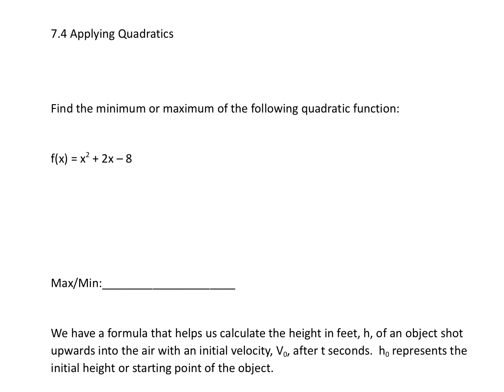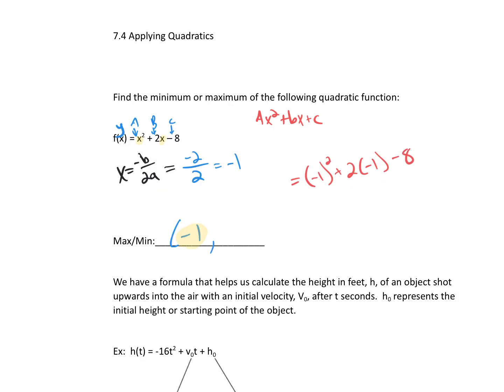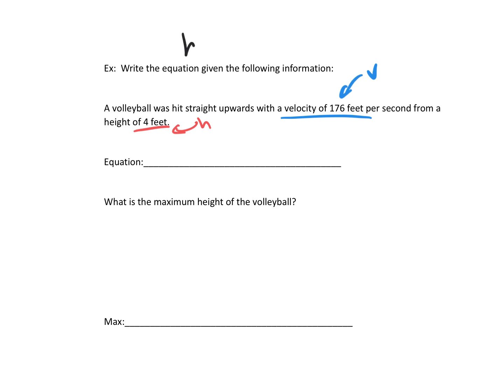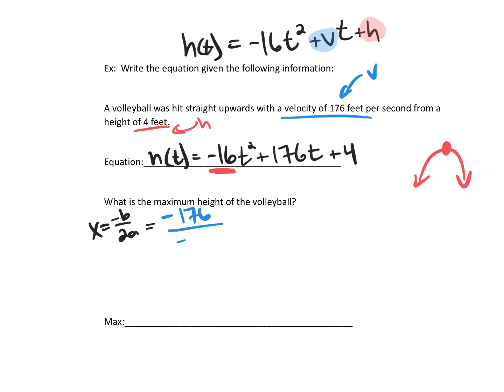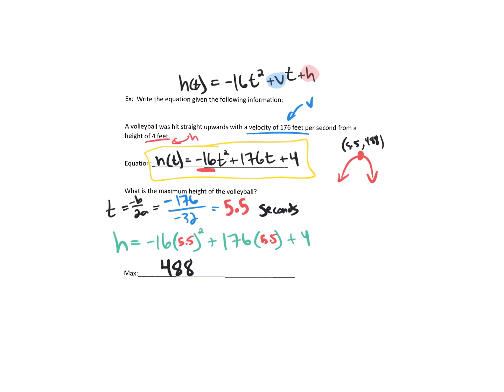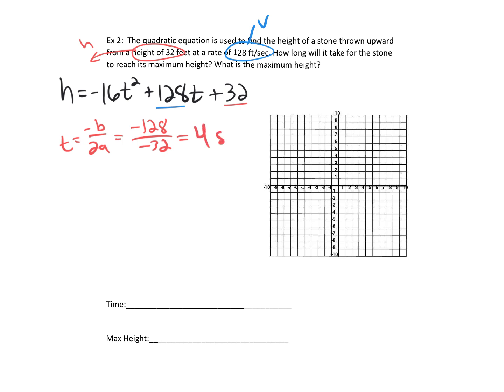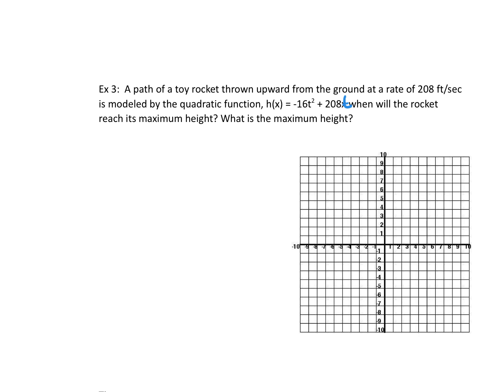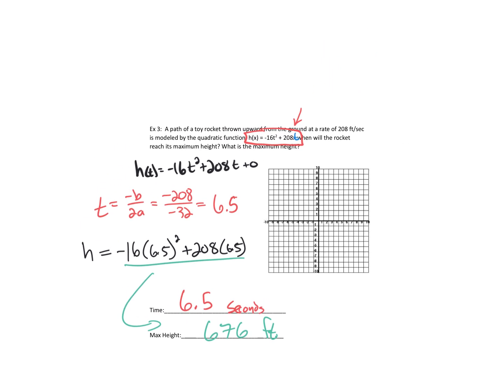7.4 Application of Quadratic Graphs.docx 3